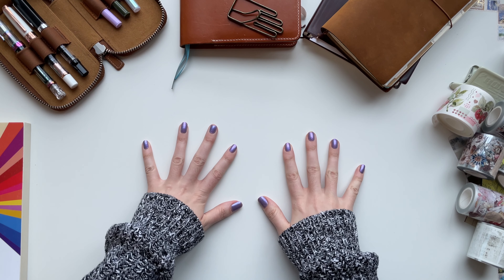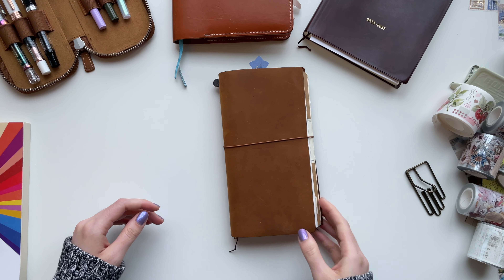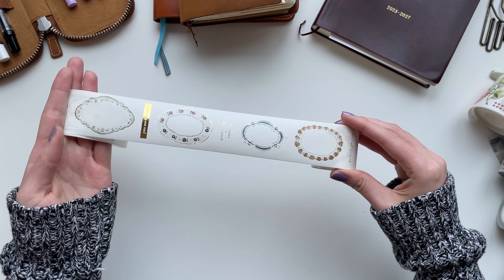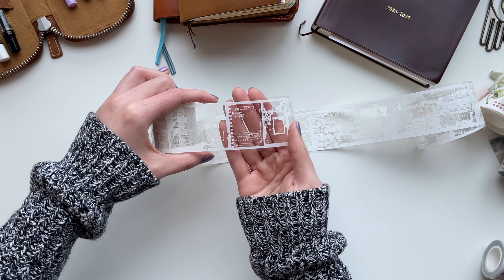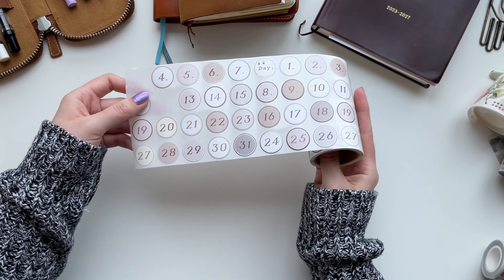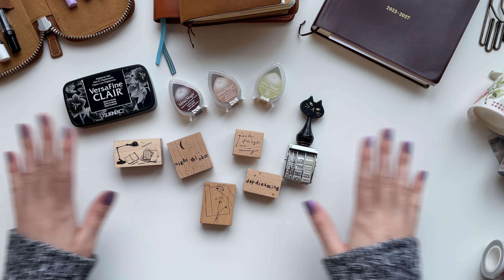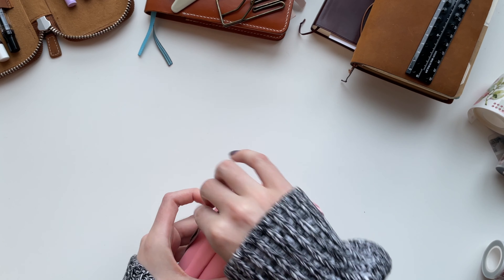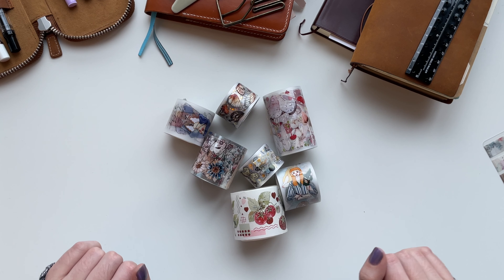My Favourite Stationery ☆ Washi Tape, PET Tape, Fountain Pens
I'm excited to share my favourite stationery of 2022 with you! I use all of these things often when journaling, collaging or making snail mail. Enjoy!

with my code EMILY20 until Oct 31, 2023!

* Chapters *
00:00 Fountain Pens
01:46 Journals
05:05 Washi & PET Tape
10:20 Stamps & Ink
15:23 Clips & Bookmarkers
16:51 Sticker Book
19:16 Tweezers, Ruler & Instax Mini Link Printer